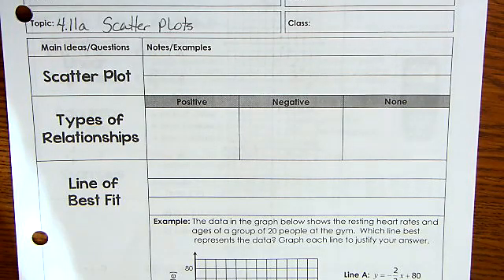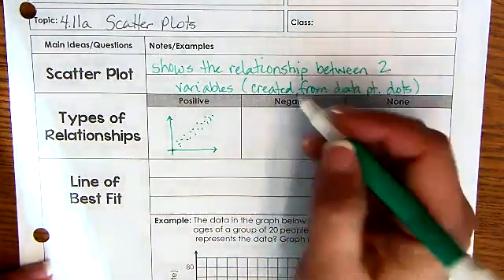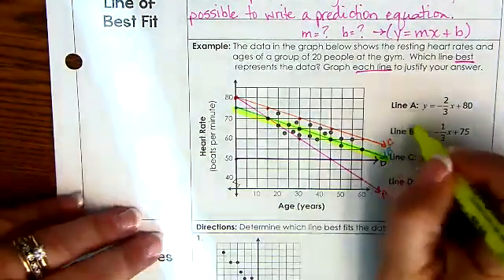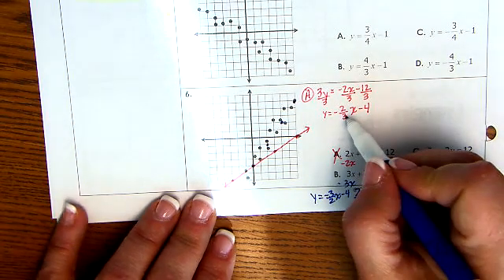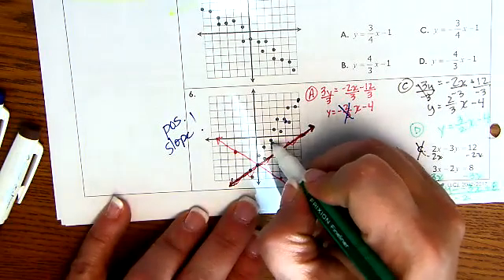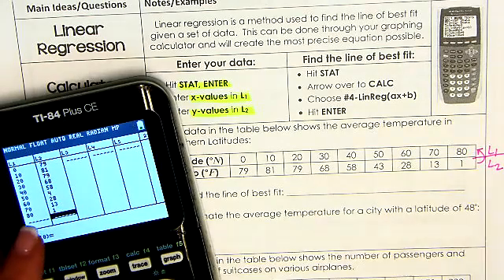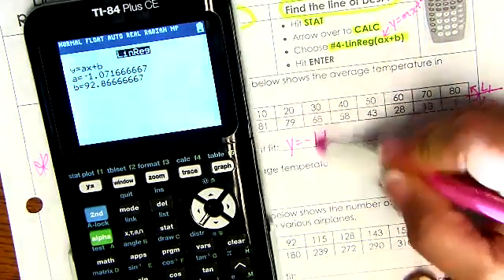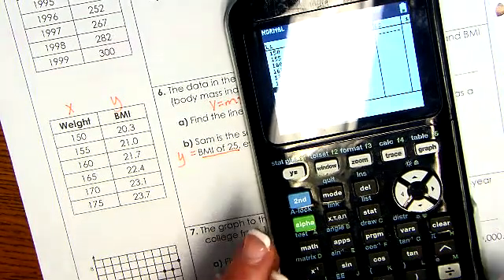Alg 4.11 Lesson Video: Scatter Plots & Lines of Best Fit